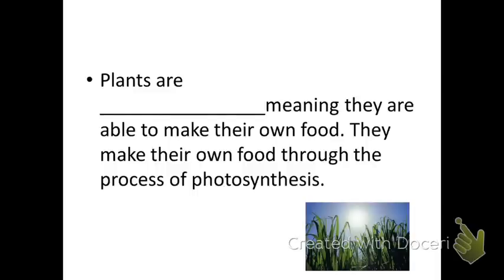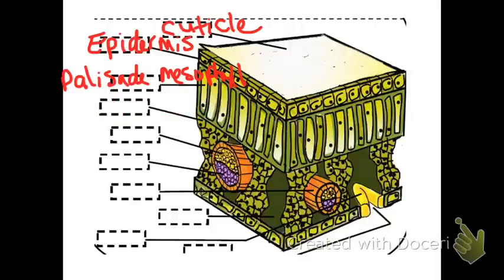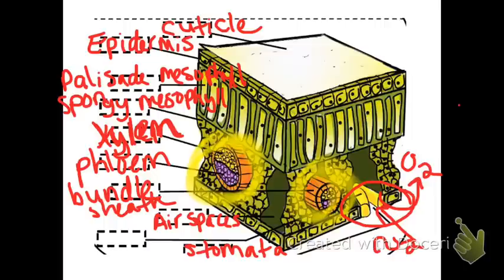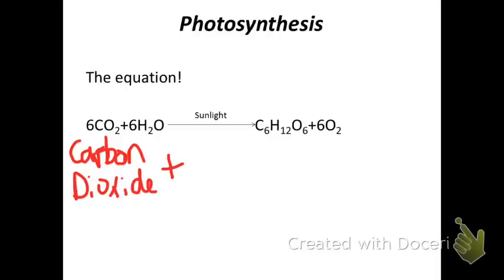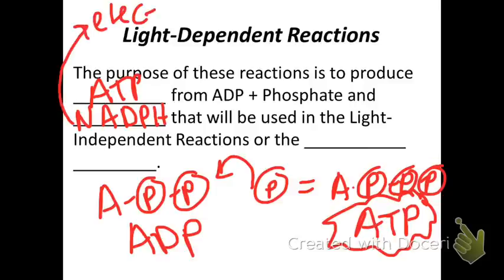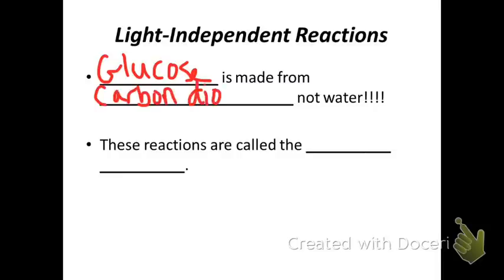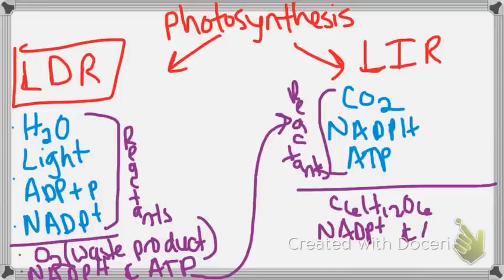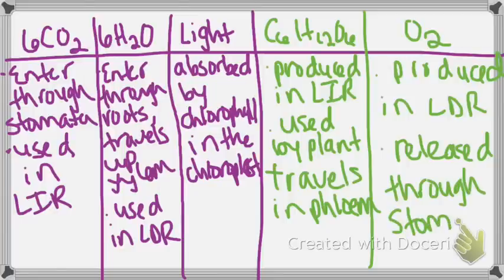Unit 18: Photosynthesis Notes